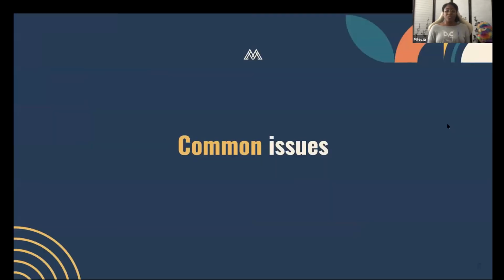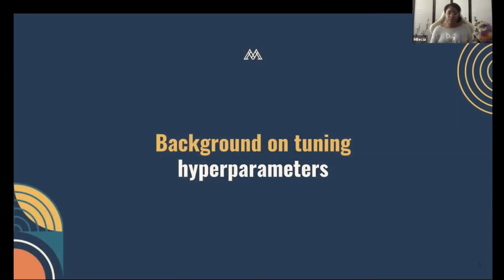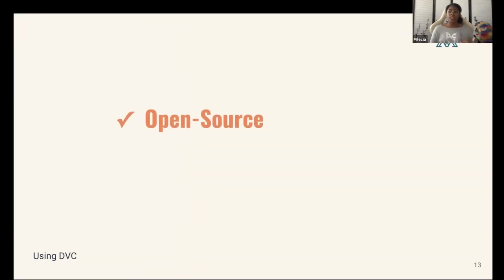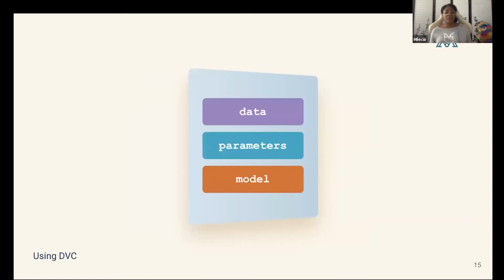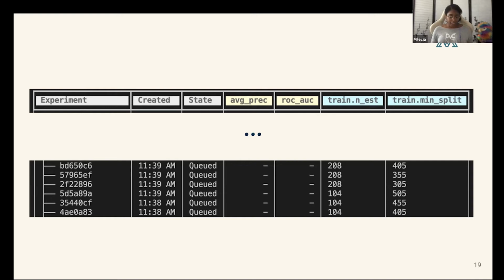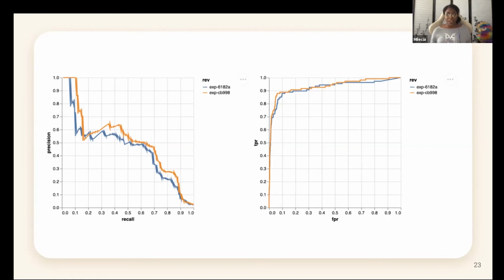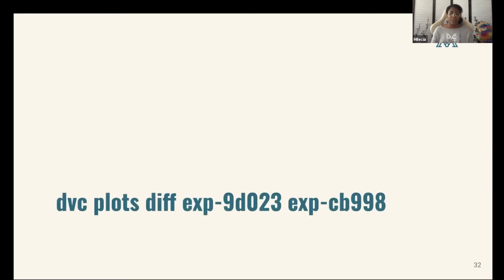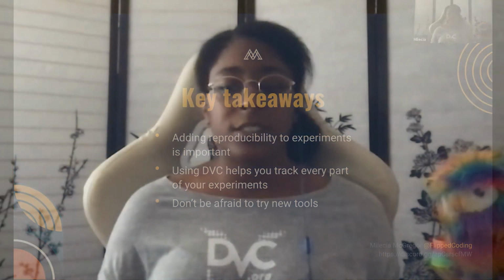Scale By The Bay 2021 : Milecia McGregor, Tuning Hyperparameters with DVC Experiments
It connects to:
Talk: Scale By The Bay 2021 : Milecia McGregor, Tuning Hyperparameters with DVC Experiments

When you start exploring multiple model architectures with different hyperparameter values, you need a way to quickly iterate. There are a lot of ways to handle this, but all of them require time and you might not be able to go back to a particular point to resume or restart training.

In this talk, you will learn how you can use the open-source tool, DVC, to compare training metrics using two methods for tuning hyperparameters: grid search and random search. You'll learn how you can save and track the changes in your data, code, and metrics without adding a lot of commits to your Git history. This approach will scale with your data and projects and make sure that your team can reproduce results easily.